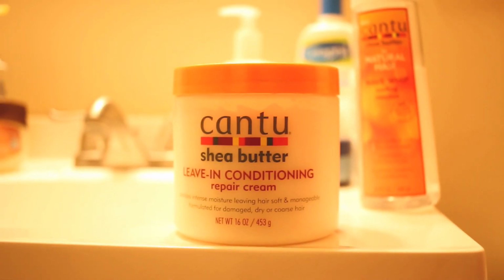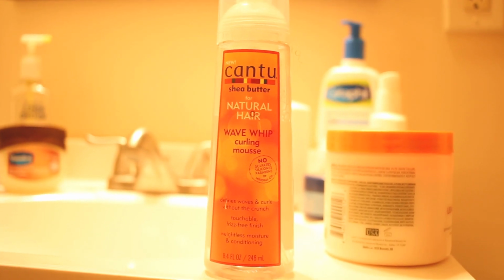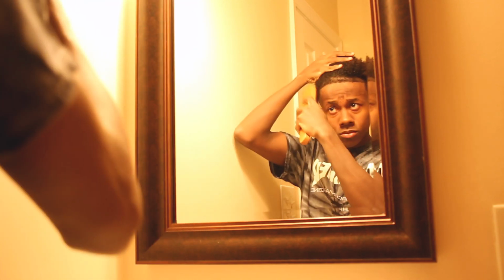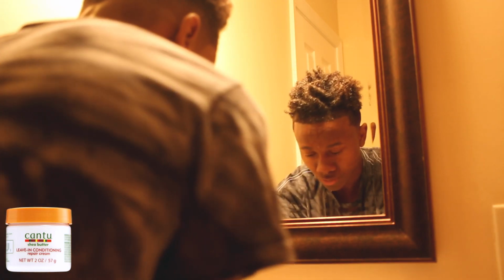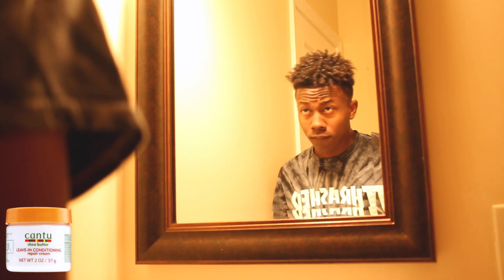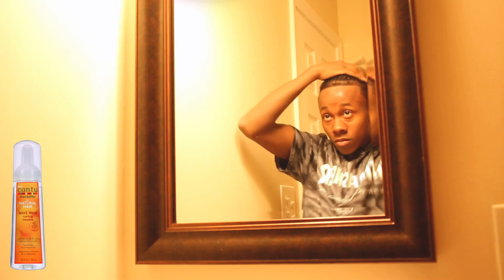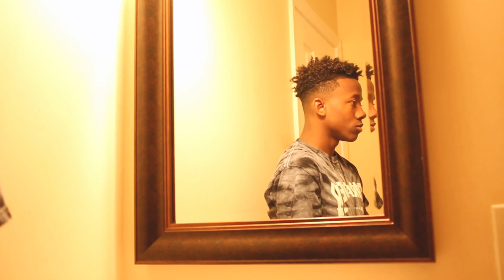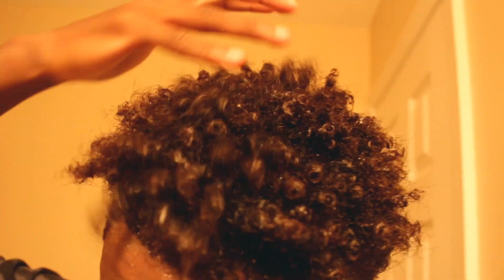DAILY MEN CURLY HAIR ROUTINE! [WORKS IN 5 MINUTES]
Follow Jryl